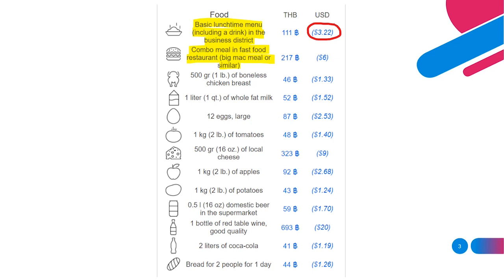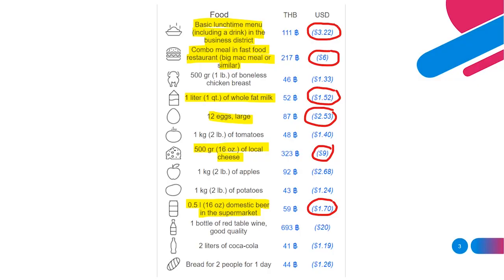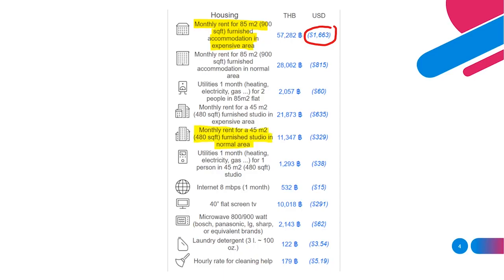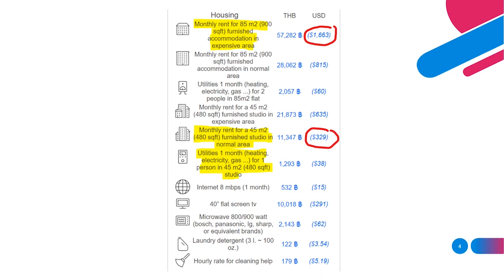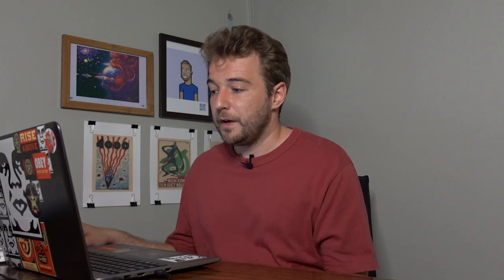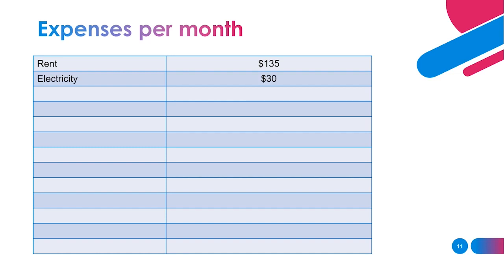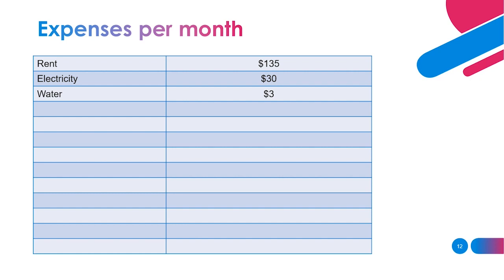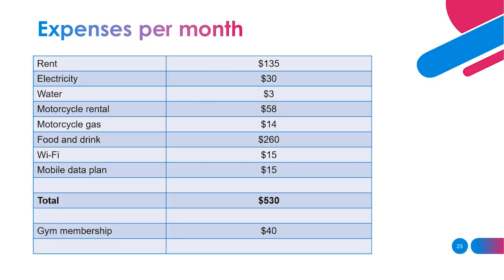The Cost of Living in Thailand 2022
A link to the website I found the majority of the information in the first part of this video

In this video I wanted to discuss the cost of living in Thailand as it is an important factor you must consider before moving here. Often salaries for jobs out here (especially teaching jobs) can seem low, especially when moving from a western country and I wanted to give the other side to that story. The other side being that the cost of living can be much lower out here, so you may enjoy a an improvement in quality of life.